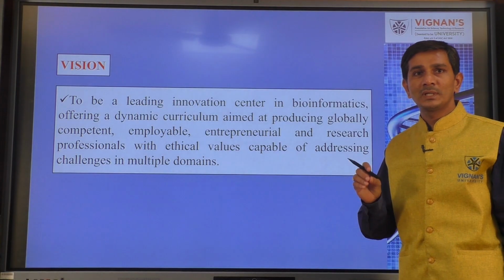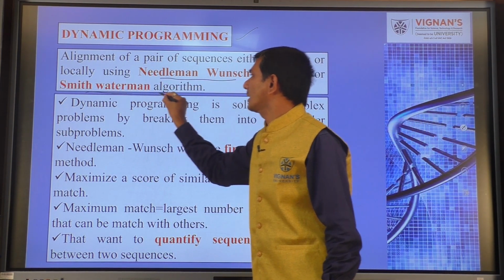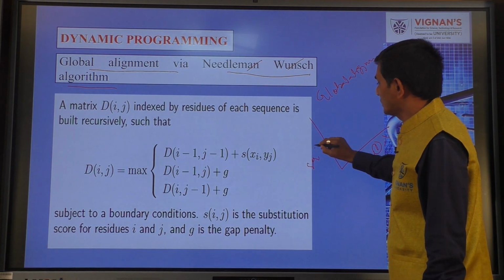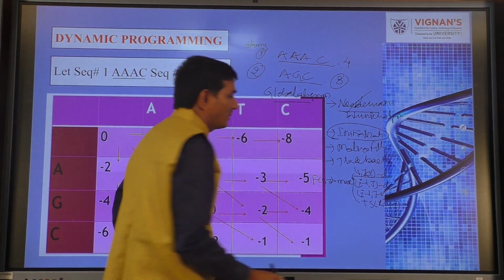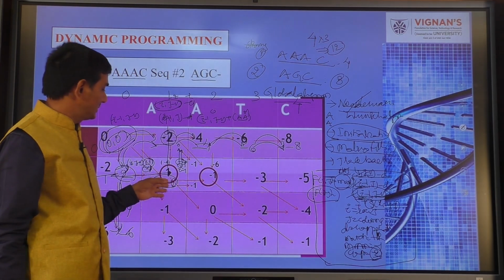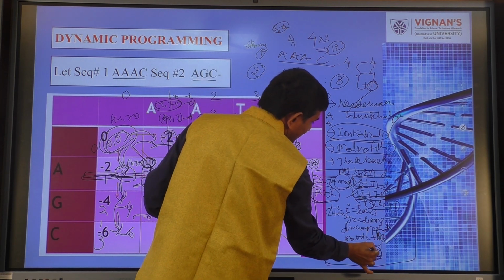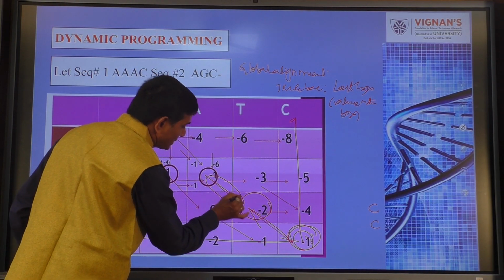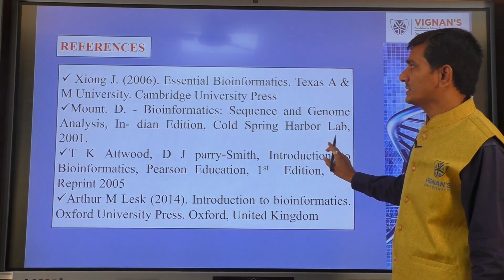Dynamic Programming Global and Local Alignment By Ranganadha Reddy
Dynamic Programming Global and Local Alignment for Protein Sequences By Ranganadha Reddy From VFSTR University.
Subject ABI